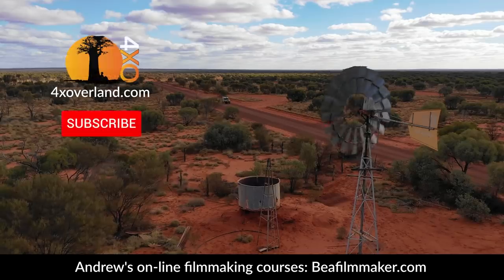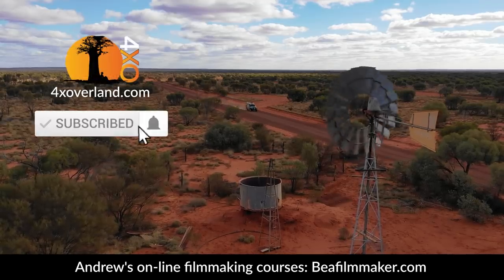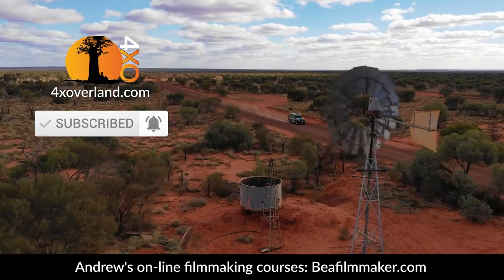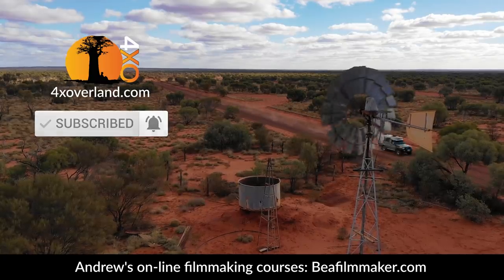NISSAN XTRAIL AS CHOICE FOR BUDGET OVERLANDER. We build a low cost 4WD overlander | 4xOverland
We build a budget 4WD tourer. Part-2 a short discussion for our motivation for the 2007 Nissan Xtrail 4WD.
Welcome to "4xoverland" channel. One of the world's first and leading global 4WD adventure motoring channels. The title of this video is "NISSAN XTRAIL AS CHOICE FOR BUDGET OVERLANDER. We build a low cost 4WD overlander | 4xOverland"

Tourer
Overlander
Budget 4x4
4wd adventure

4xOverland is the world's only public-funded global 4WD adventure off-road motoring channel. Established in 1996, it is hosted by well known 4x4 writer, explorer and filmmaker, Andrew St Pierre White.